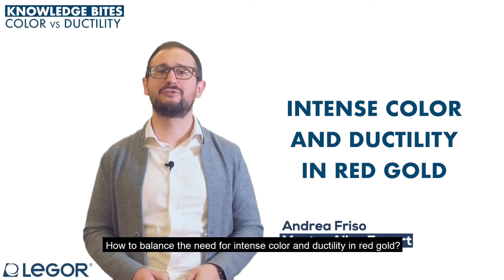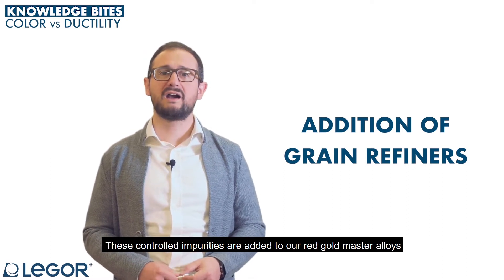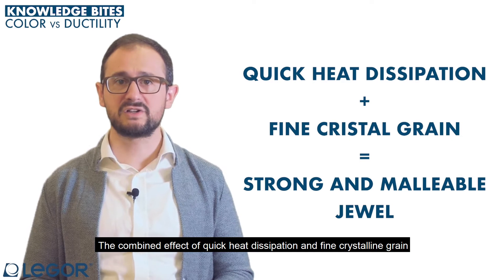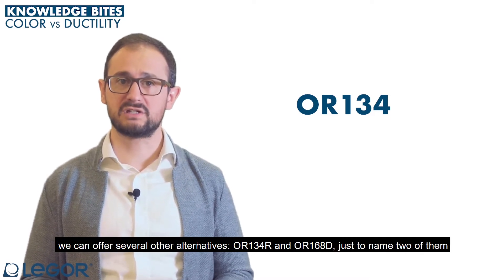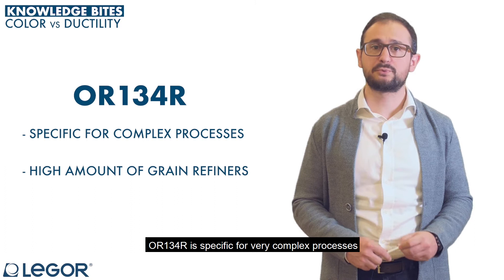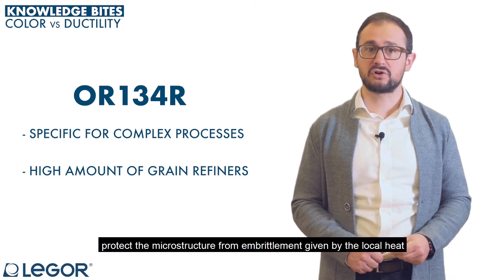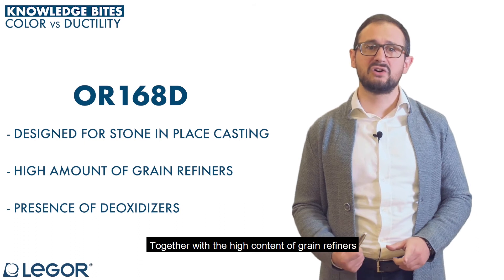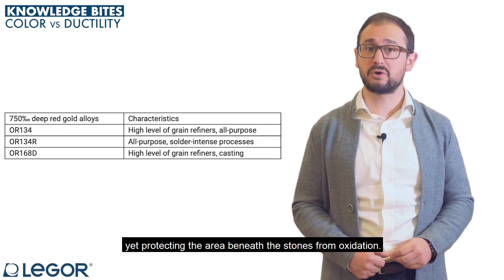Color vs Ductility in Red Gold - Knowledge Bites 3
How to balance the need for intense color and ductility in red gold?
In this short video, our Master Alloy expert, Andrea Friso talks about grain refiners.
Want to know more? Check it out!